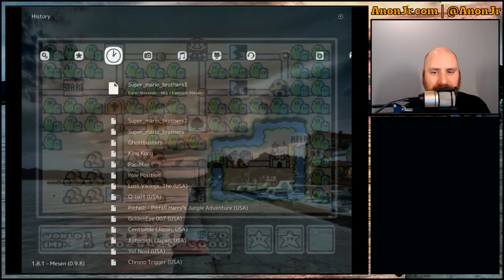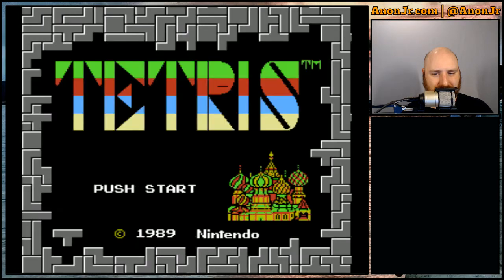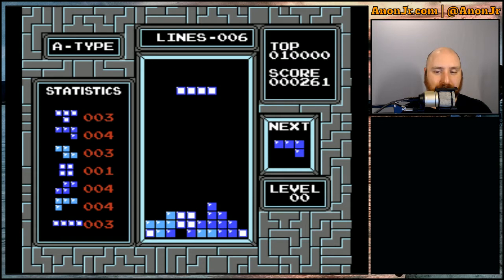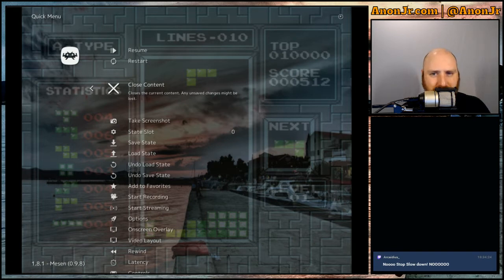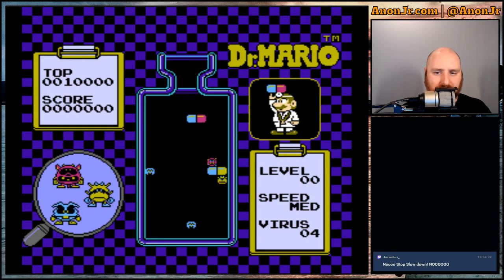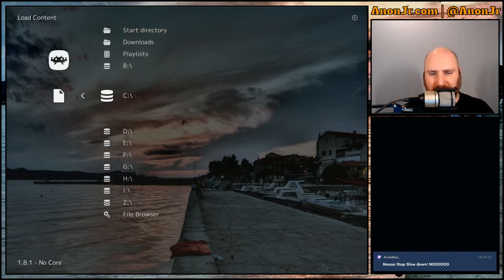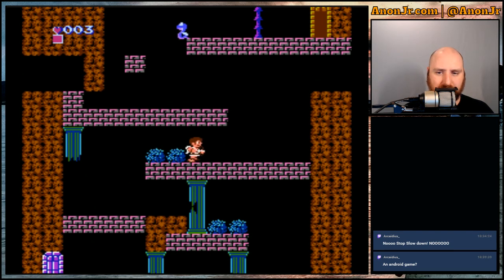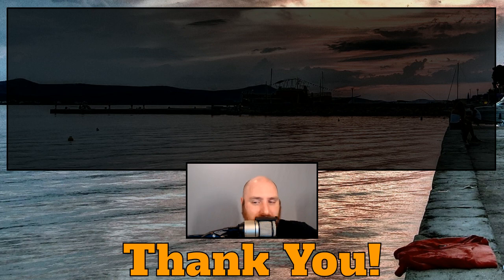Games Revisited Interludes: NES Time Wasters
A look at some of the games of my youth during the break between Season 1 and Season 2 of Games Revisited. We continue with some "time wasters" for the classic Nintendo Entertainment System (NES), and play Tetris an
d Dr. Mario, and finish the episode with Kid Icarus because ... why not?